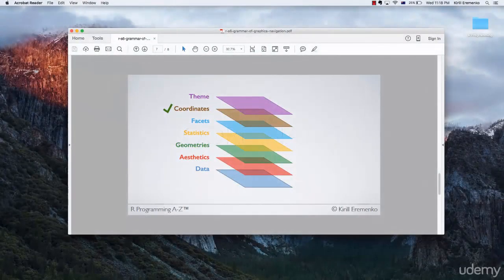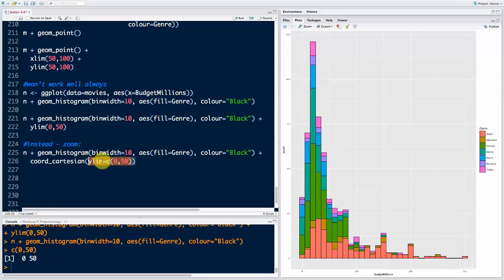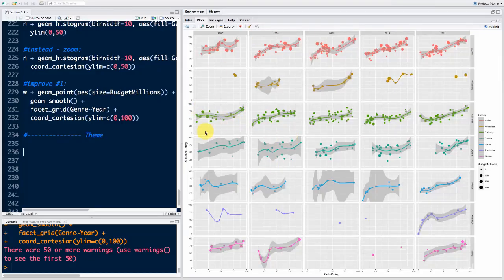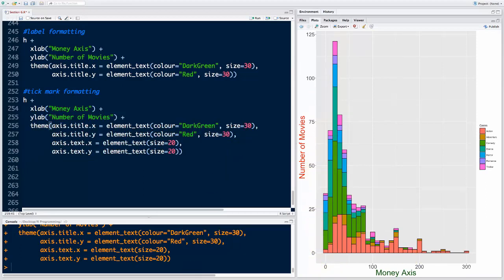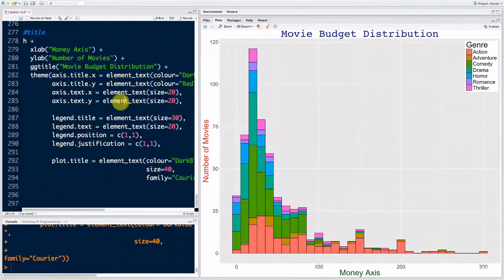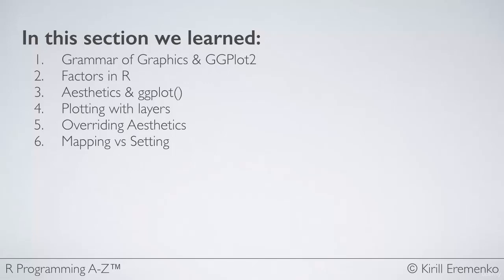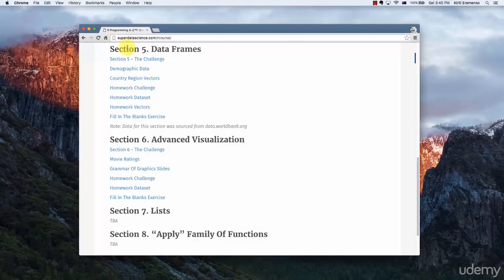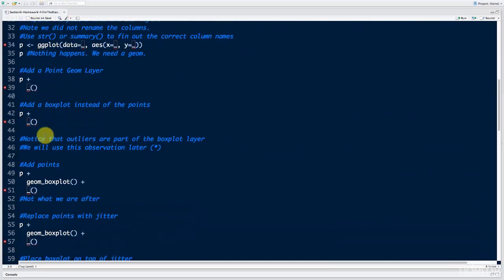r programming tutorial - r programming language - learn r - data visualization - Class 19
cleaning your data manipulation and your analysis all gets repeated right there and then at the push of a button now one of the most exciting things about R is.
how to install our how to install rstudio which is where you're going to write the code and then we're going to go through everything data analysis data manipulation erotic visualization all the way up to machine learning and AI thanks for watching leave your comments and questions in the discussion section below